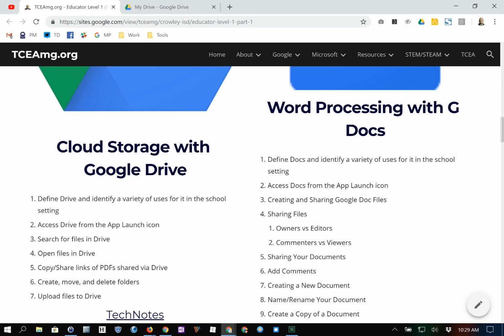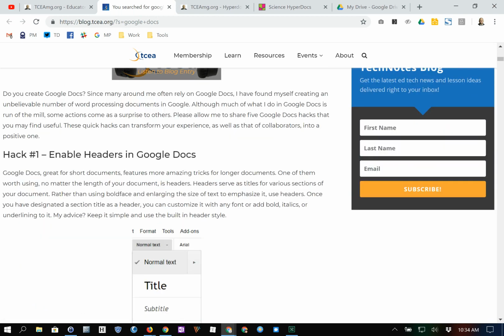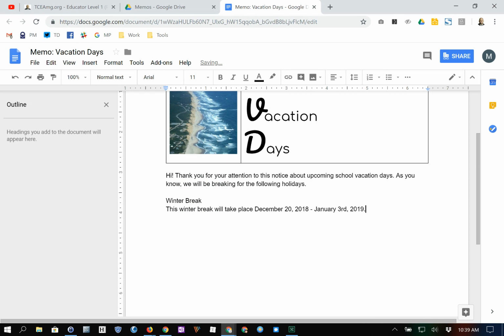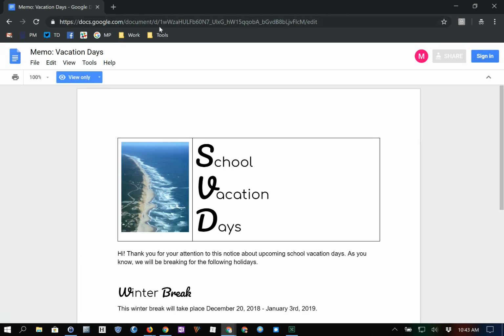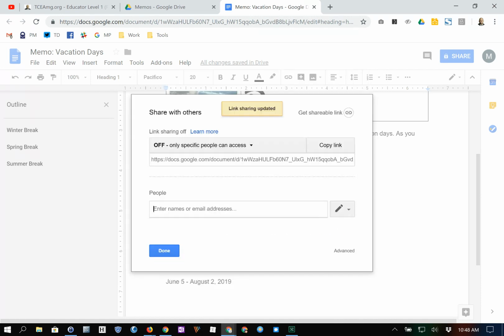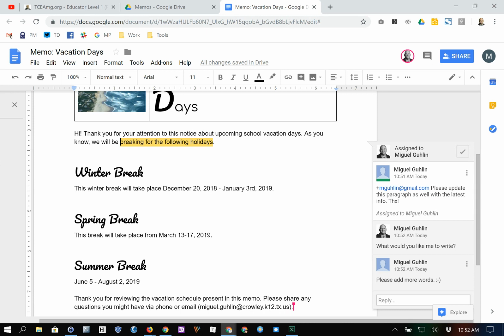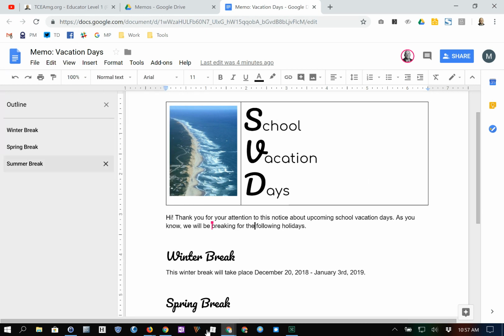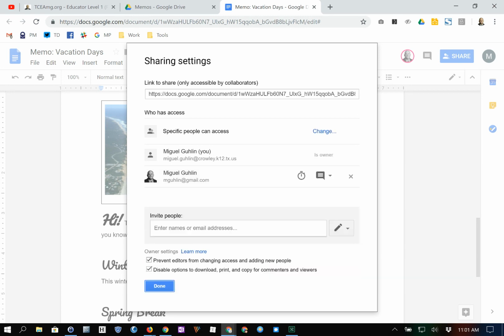Google Educator Level 1: Docs